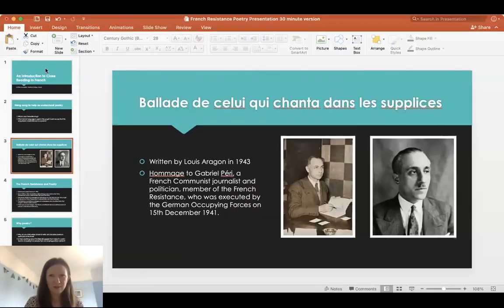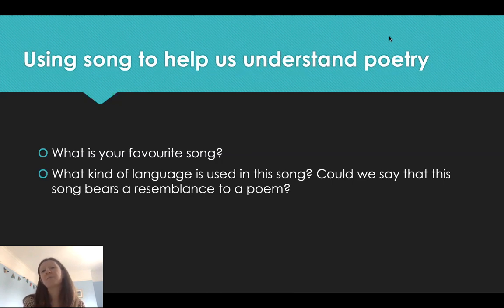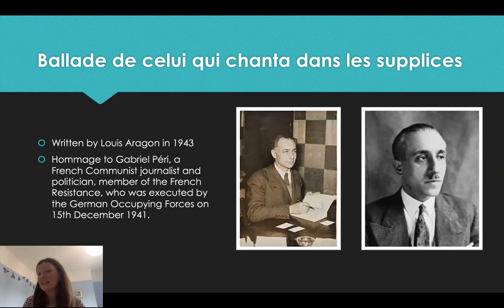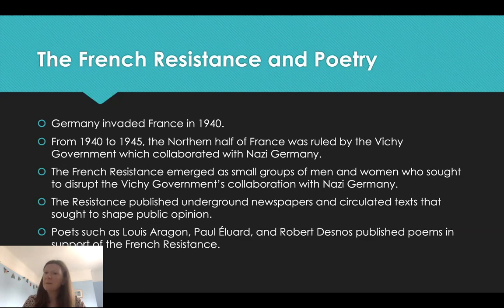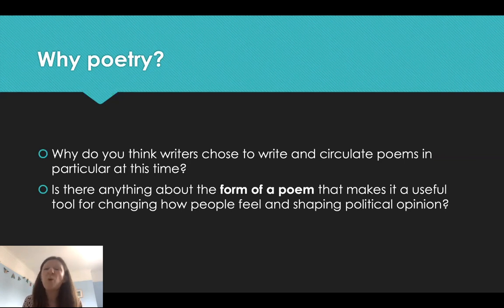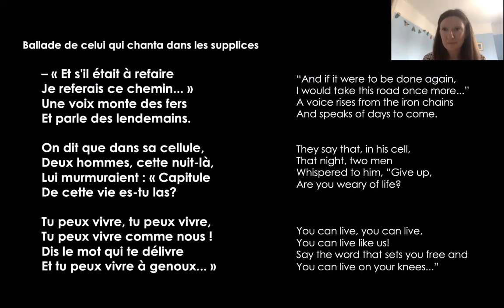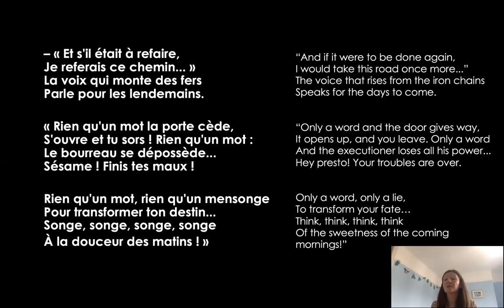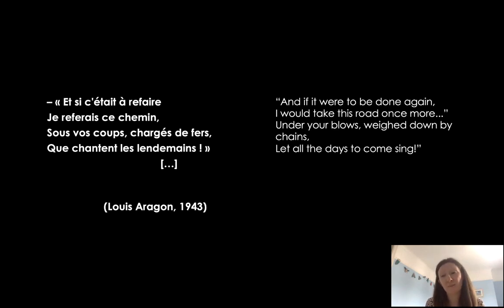French Taster Session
A taste of the Oxford tutorial experience, and of studying modern languages through literature.